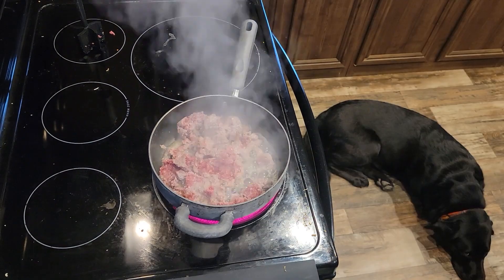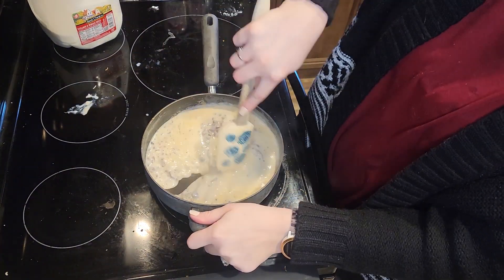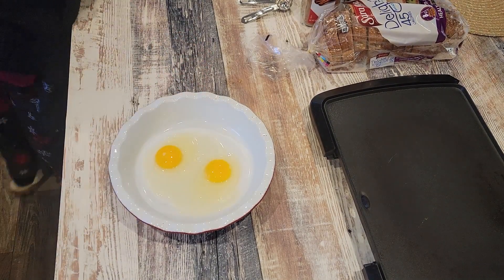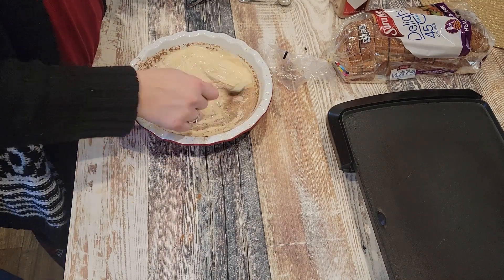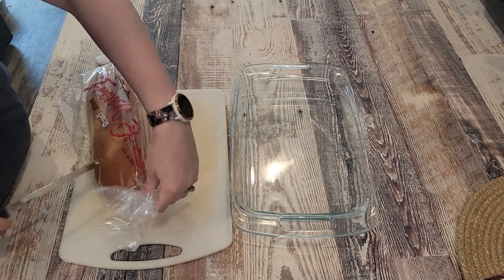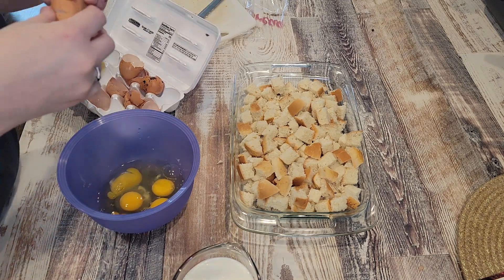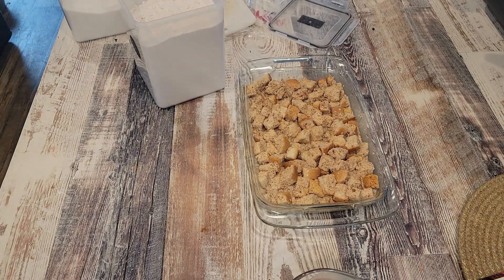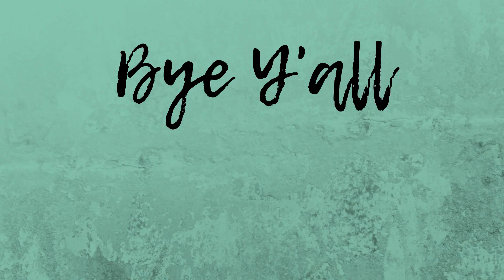COOK WITH ME | WHAT’S FOR BREAKFAST | FAMILY FRIENDLY MEAL IDEAS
Hey Y’all! It’s been a bit since I’ve shared any food out here. Let’s make some breakfast.

*MUSIC*
Any Thing You Can Dream - The Whole Other